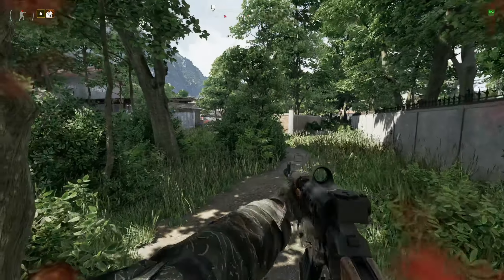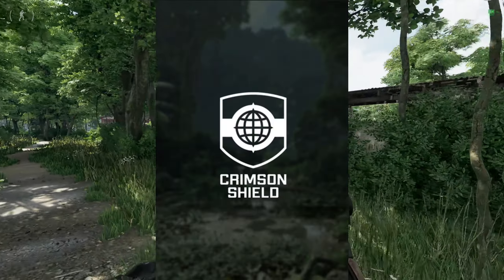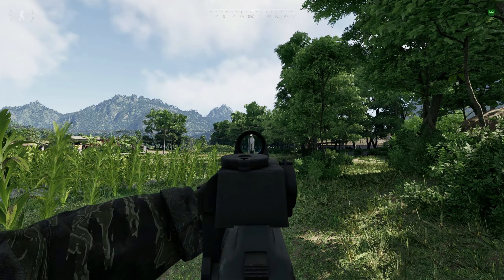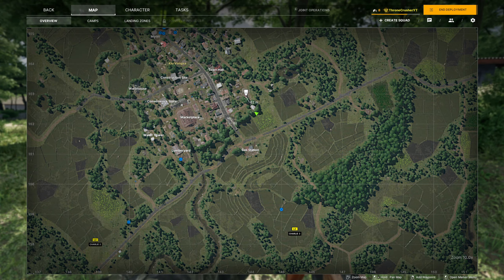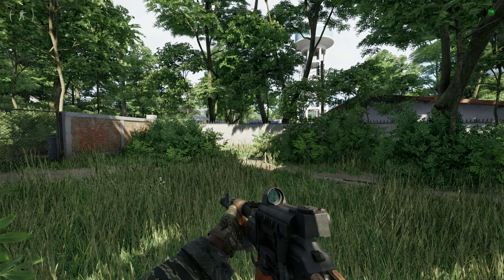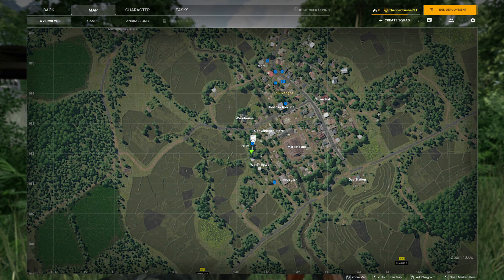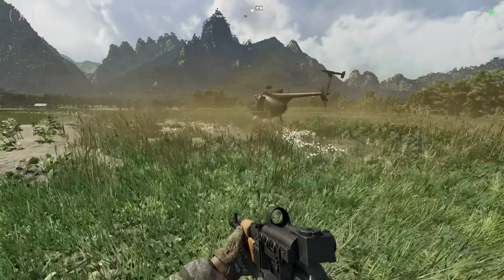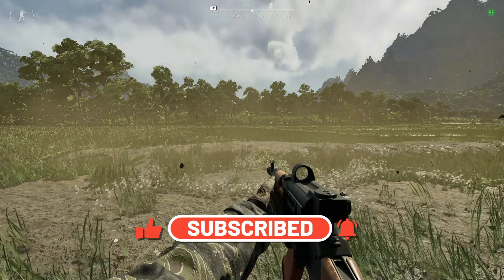Rat's Nest Task Guide | Gray Zone Warfare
Hello everyone,
This is a guide for Rat's Nest quest from Handshake in the Gray Zone Warfare. I hope it help you in your journey in the game. Enjoy!